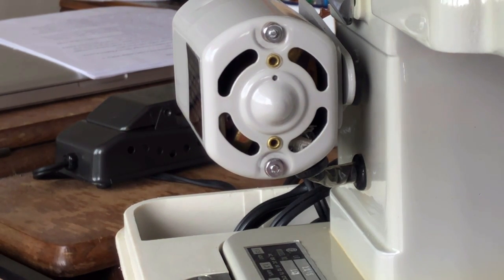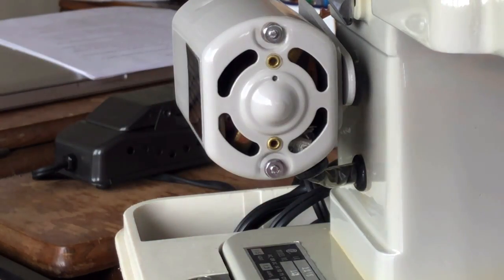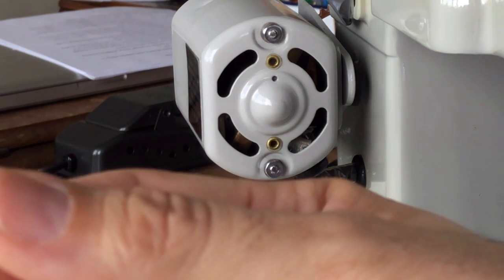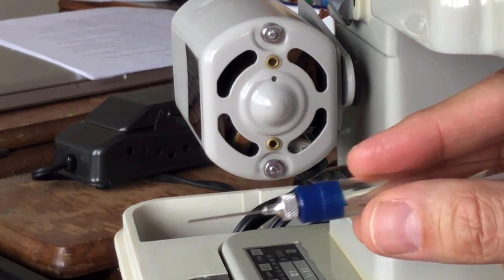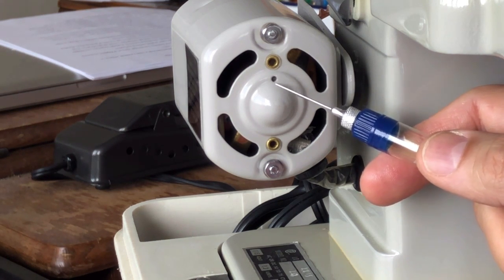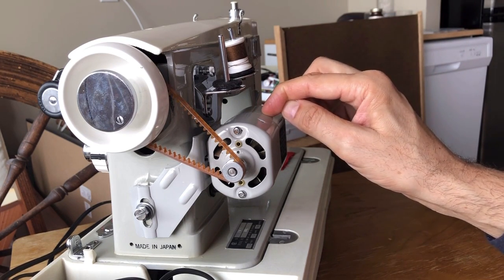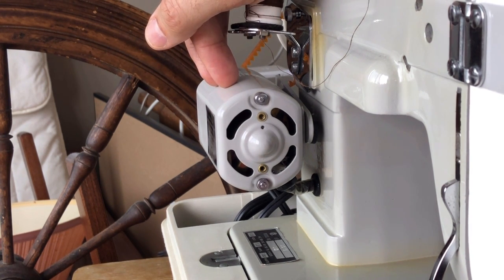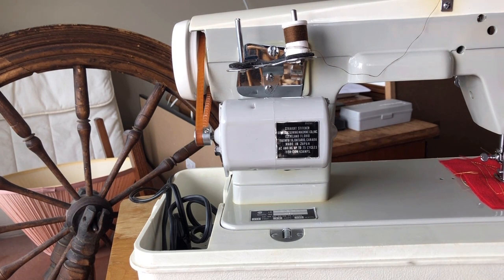MOTOR SERIES #4: Lubricating the Bearings. But What Happens When You Can't Access the Brushes?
This motor, like many of its era (1950's to 1960's) uses sewing machine oil ONLY ONE DROP and ONLY when the right oiling port hole is available. Some motors did away with this bearing lubrication access over time.